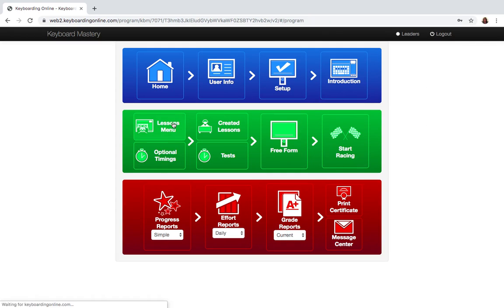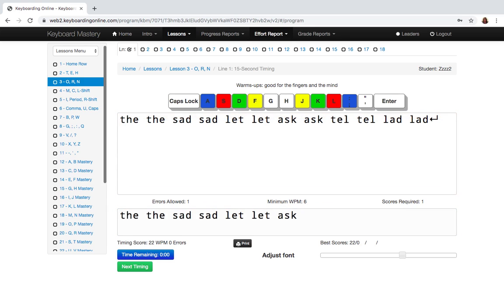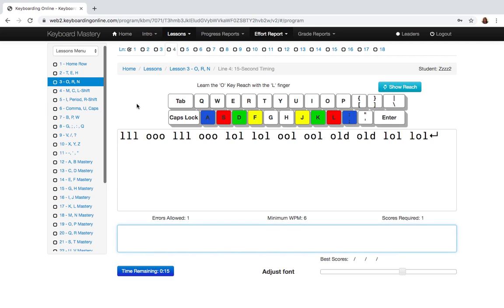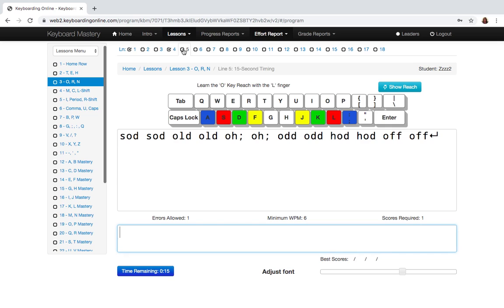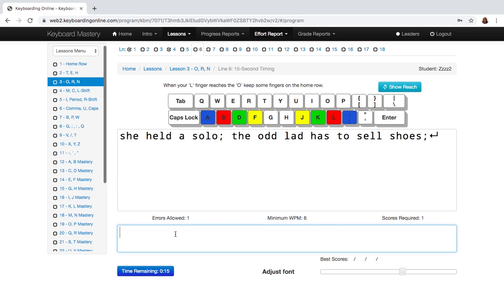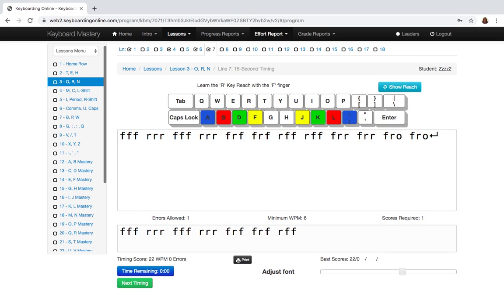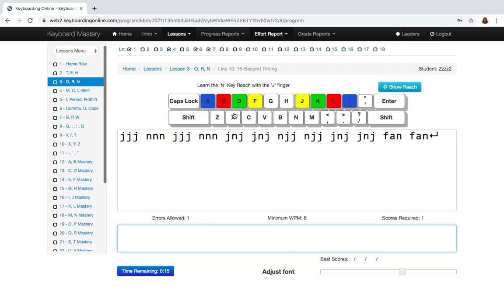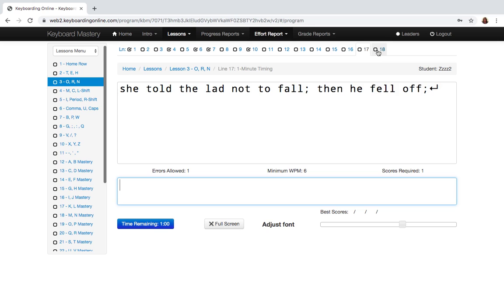Keyboarding Online Lesson 3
Learn O, R and N keys